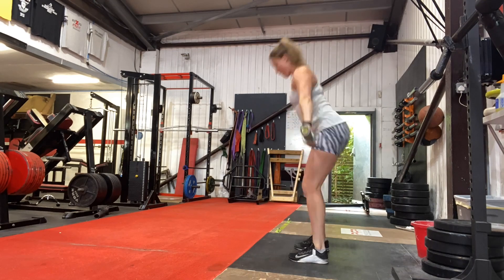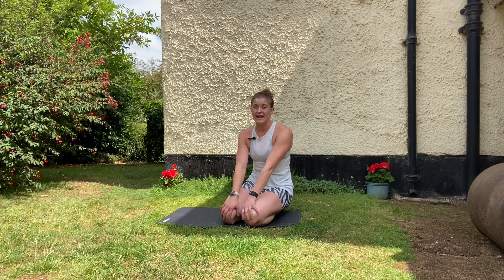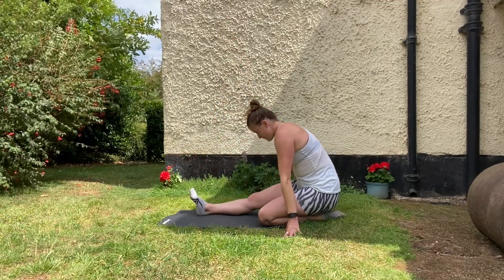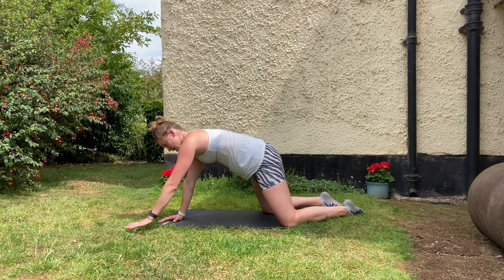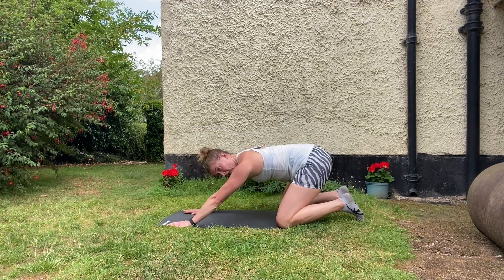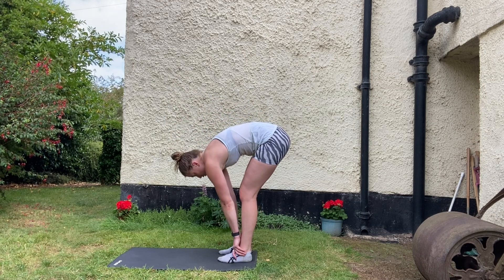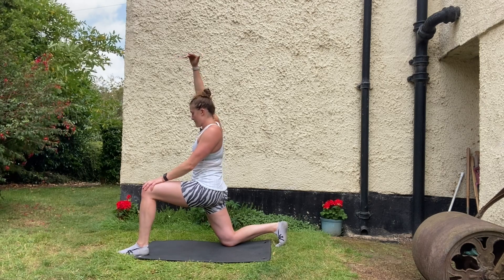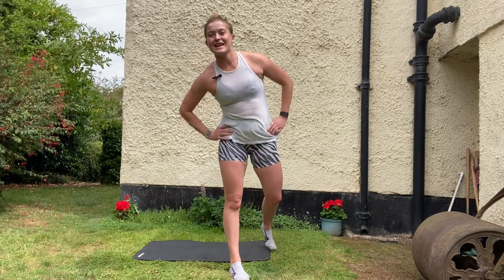15 Minute Rider Full Body Mobility & My Gym Session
Hi guys welcome back! So I wasn't 100% what content to bring to you on the channel today so I decided on taking you with me to my gym session & showing you what my day of training looked like & then running through a full body rider flow focusing on lower back & hip mobility. Enjoy!